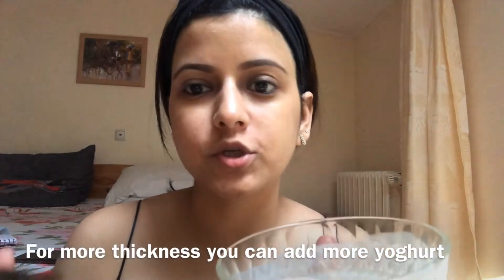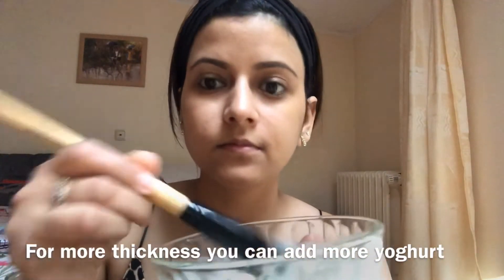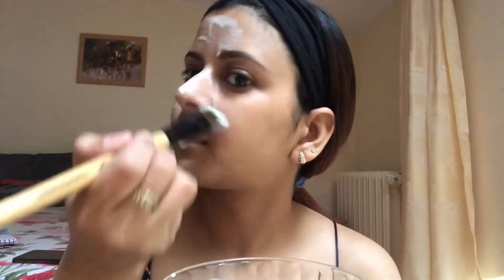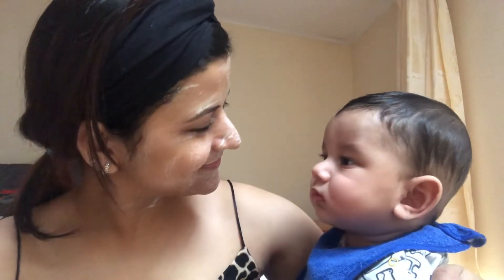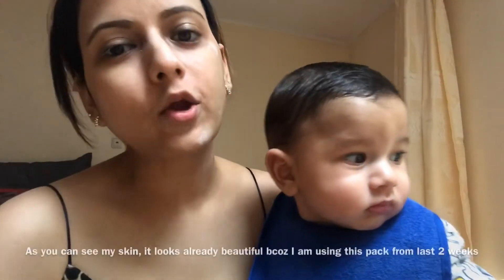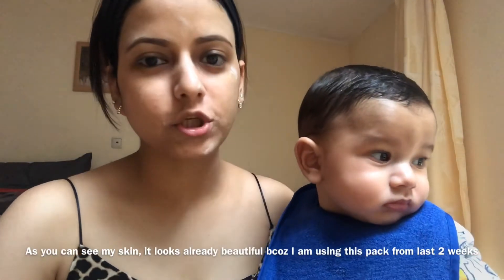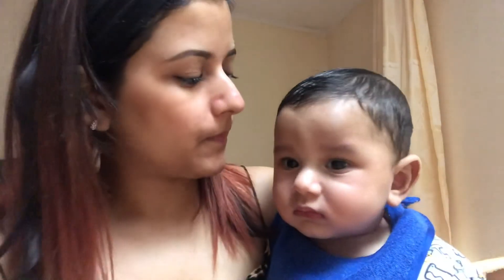home remedy for skin- Anti ageing facial mask|| wrinkle free skin|| Indian youtuber- Komal Vlogz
Hi,
The three main reasons why you want cucumbers on your skin is they are loaded with antioxidants, they have anti-inflammatory properties.

घरेलु नुस्खे

Best thing is cucumbers Tones your skin, Lightens your skin, Brightens your skin tone, Hydrates and moisturizes your skin.

*people with oily skin, do not leave it on for too long ( leave it for 5-7 min)*